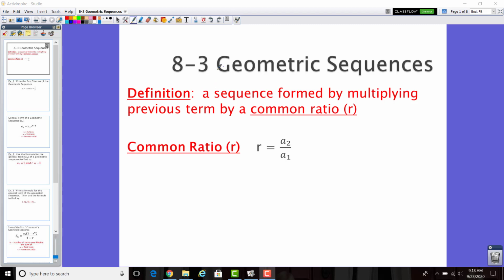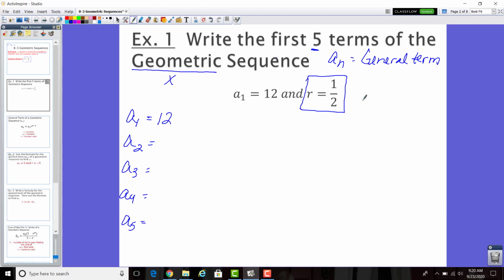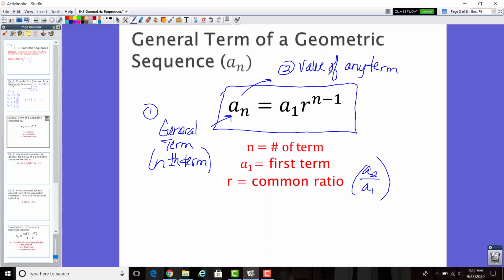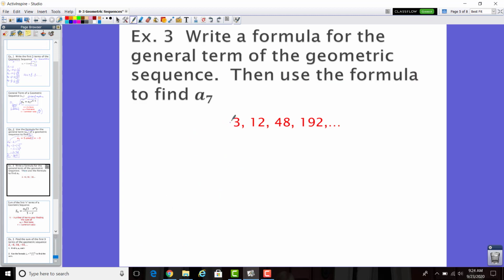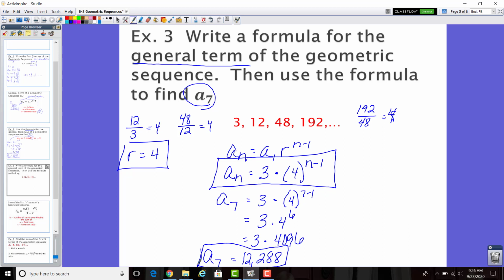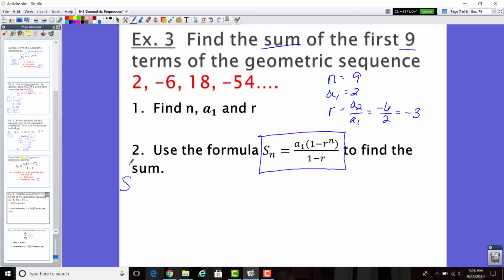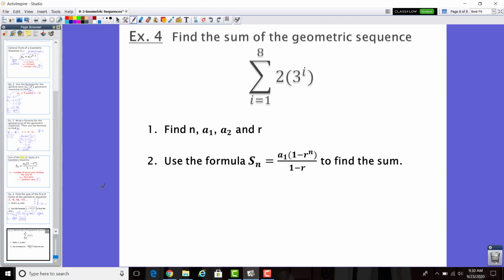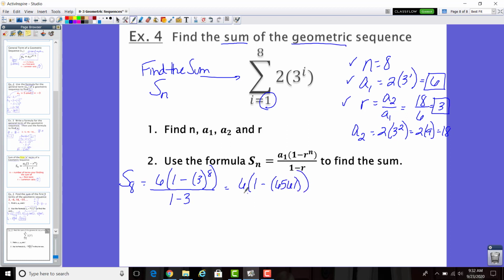8.3 Geometric Sequences